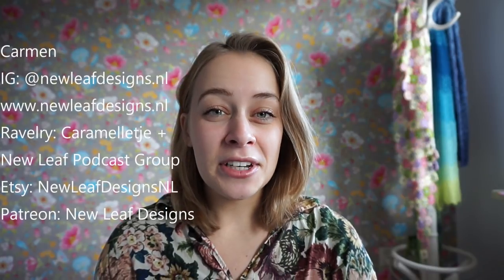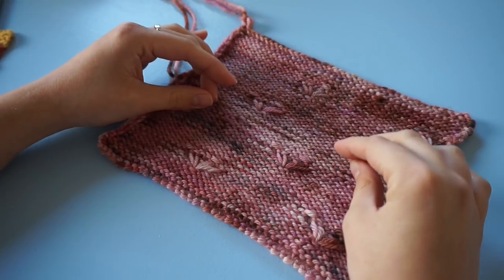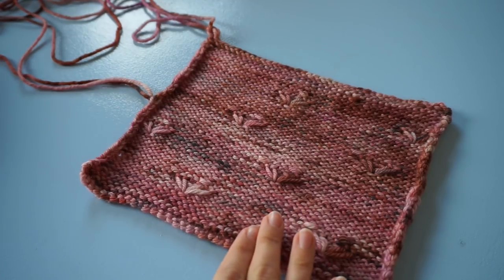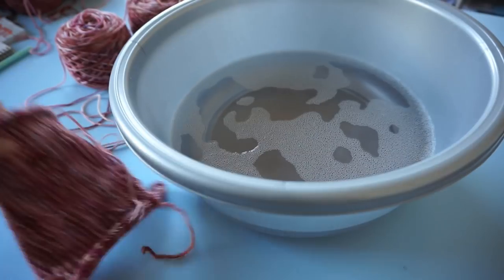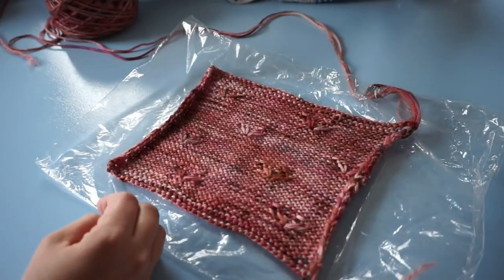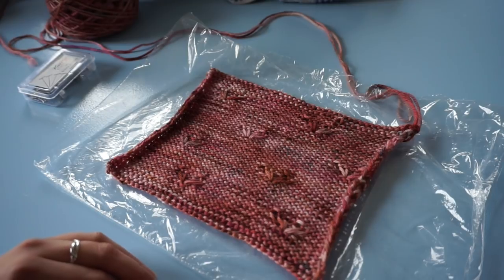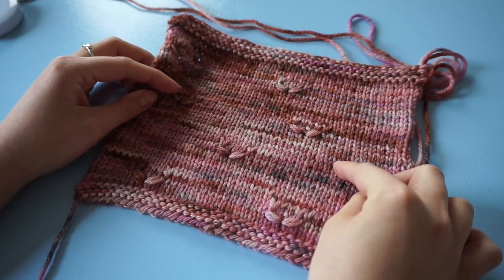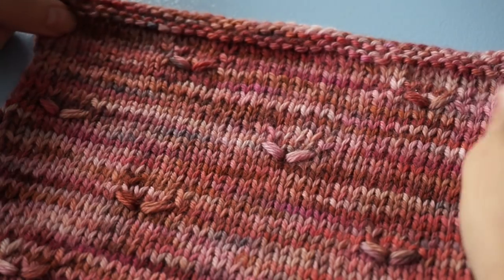New Leaf Tutorial: The Ins and Outs of Swatching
Timestamps:
00:36 How to knit a swatch
03:27 Specific tips on knitting swatches that are NOT stockinette
04:50 Which needle size to use for your swatch
05:40 Washing the swatch
09:20 Blocking the swatch
11:23 Measuring your gauge
13:44 What to do if your gauge is off

You can also become one of my patrons and get access to even more tutorial videos